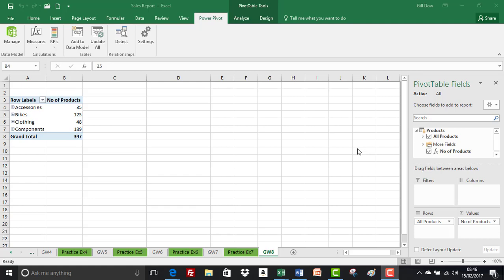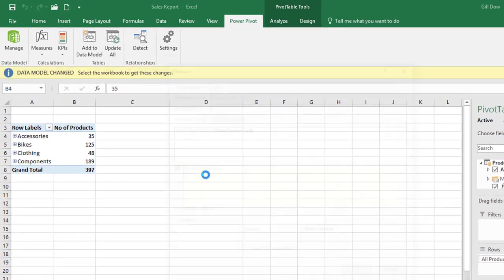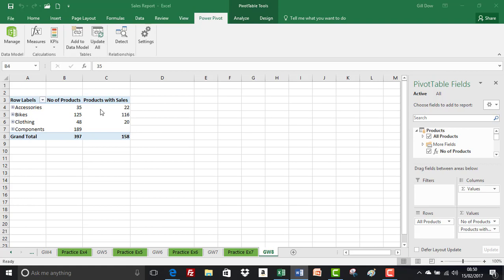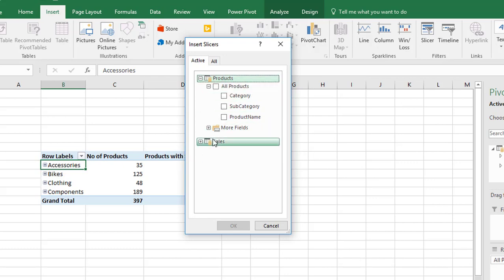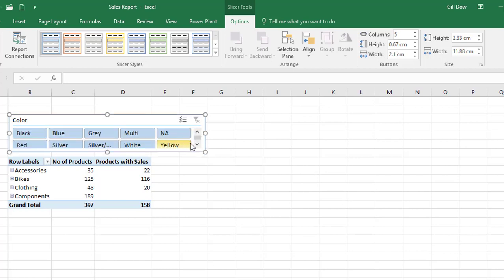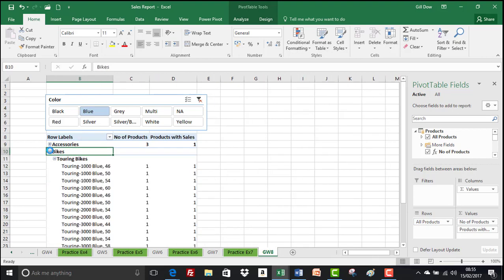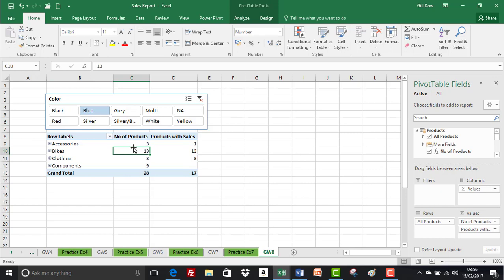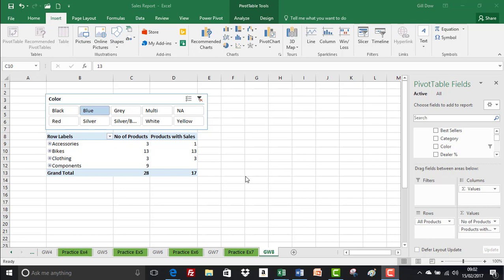DISTINCTCOUNT() Function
Here's what other had to say about the course:

- Stephen Davanzo

- Ravi Vijay

- Vinay Kumra

- Martin Rini

- Walt Lierman